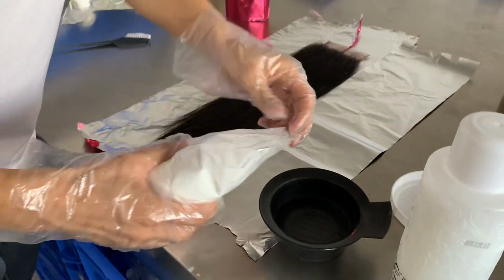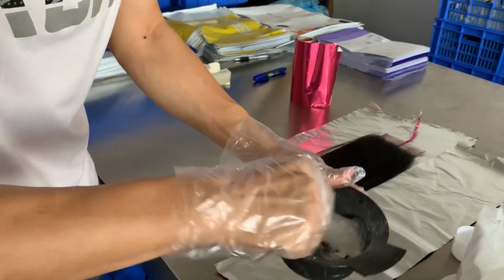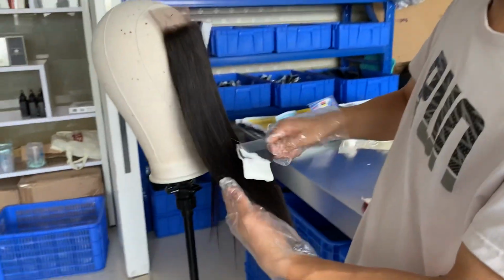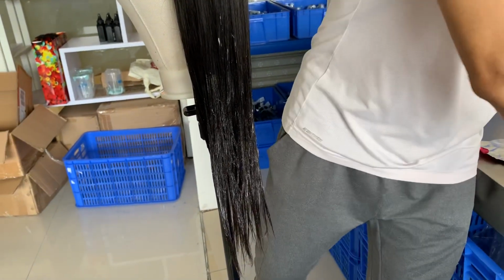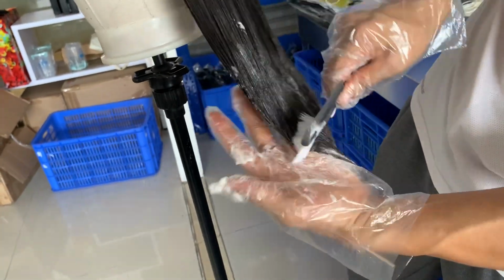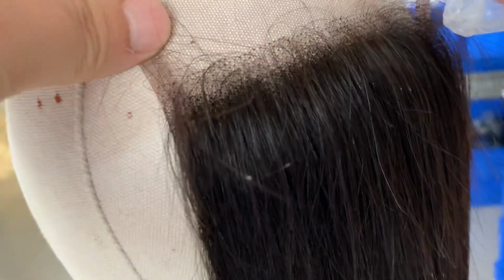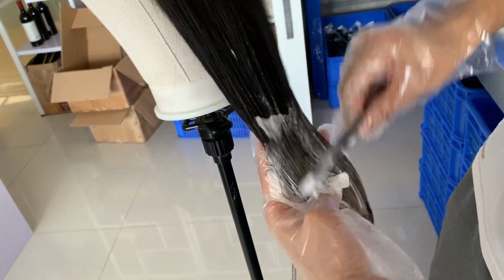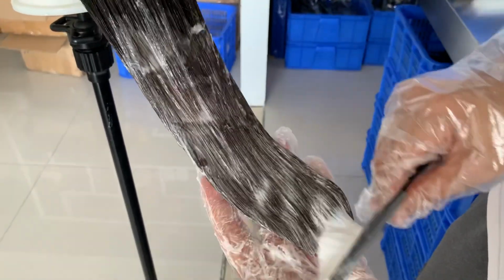How to Bleach Hair lace closure Without hair shedding tangling part 1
We sincerely hope new clients can watch our hair videos and learn how we do business...we rather you study and research before you spend money with us. . Because of the Coronavirus around the world
The industry train is broken now... North Korea close the boarder and our raw material can Not go into North Korea to make closure and frontal
People will Not have enough closure and frontal
My other wholesale customers are trying to stock more hair now, we are doing best to keep hair stock sufficient for them.
I’m very busy busy busy with customers orders every day. But I will Not forget my YouTube fans here !! Love you guys!!